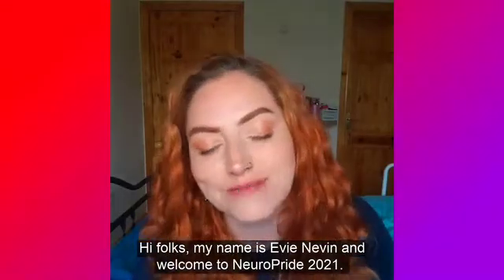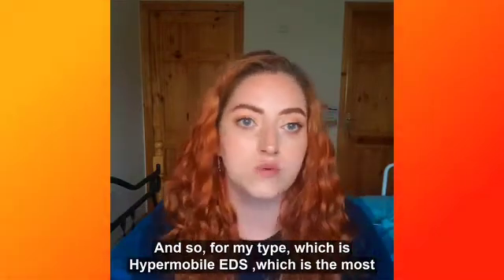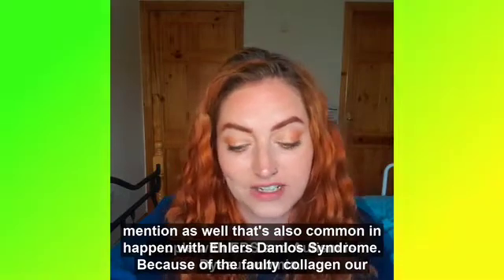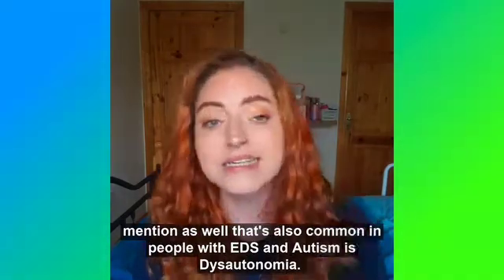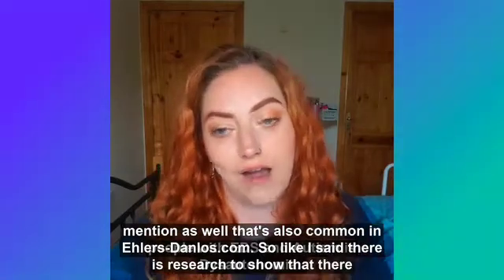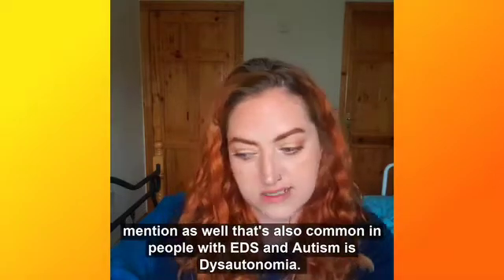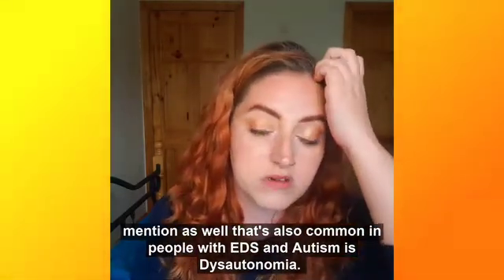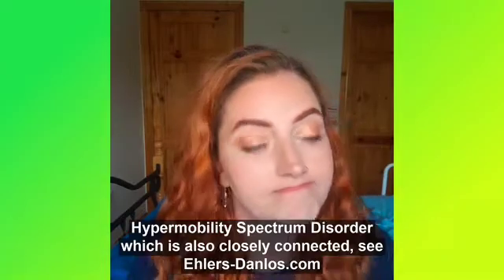Ehlers-Danlos Syndrome and Autism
Research suggests a link between Autism and Ehlers-Danlos Syndromes, particularly hypermobile EDS. These connective tissue disorders affect the collagen in our bodies, which can cause various symptoms such as dislocated joints and chronic pain.

Here Evie talks about the connection between Ehlers-Danlos syndrome and Autism.

Feel free to watch this in your own time. Neuro Pride Ireland does not intend to take down any videos from our Youtube channel- unless the original creator requests it or we have replaced it with a more accessible version.